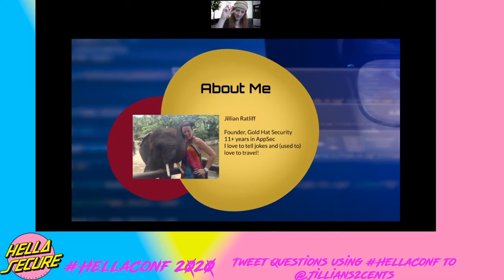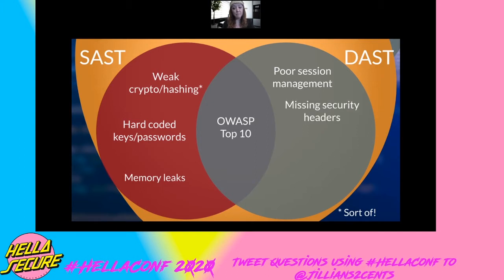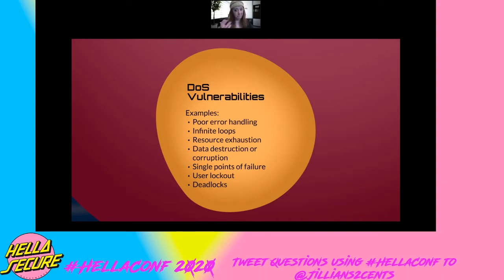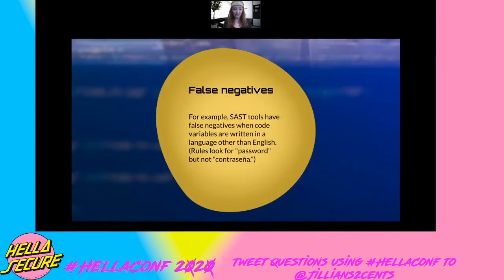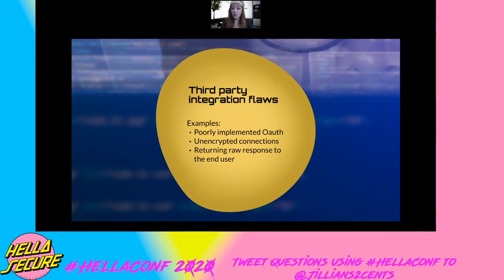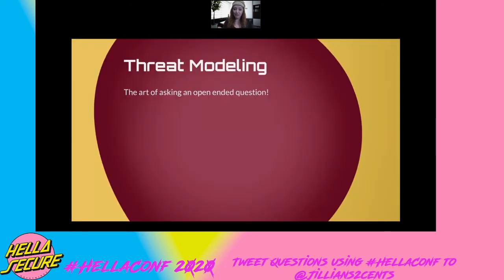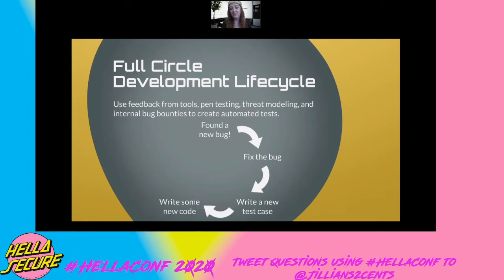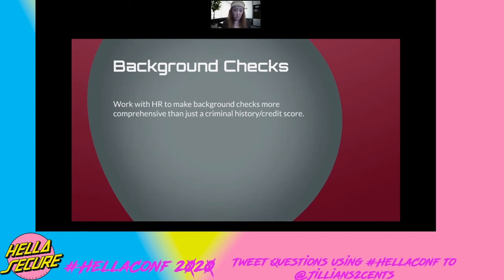HellaConf 2020 - Jillian Ratliff: Vulnerabilities that Hide From Your Tools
Over the past few years, AppSec professionals have become increasingly reliant on automation. While it's fine to use tools to do the work that you just don't have the time for, there are many vulnerabilities that automated tools can't detect. In this talk, Jillian Ratliff discusses methodologies for finding those hidden vulnerabilities so you can sleep a little better at night. Jillian is the founder of and has a passion for teaching secure coding to developers.

Copyright Hella Secure & Hella Media 2020